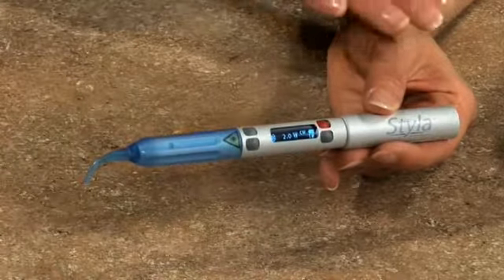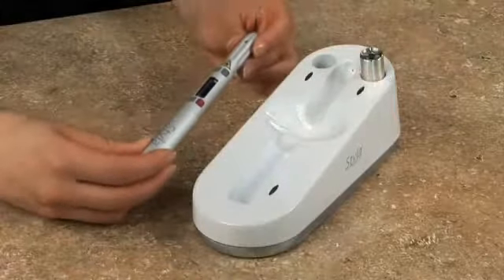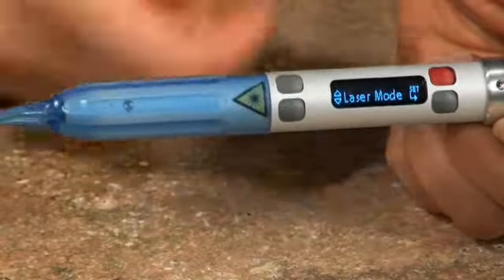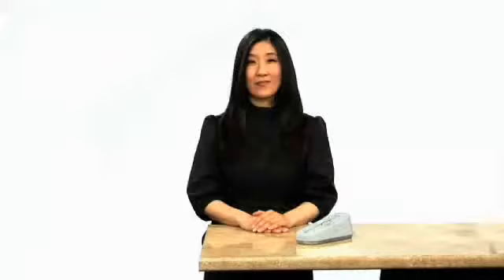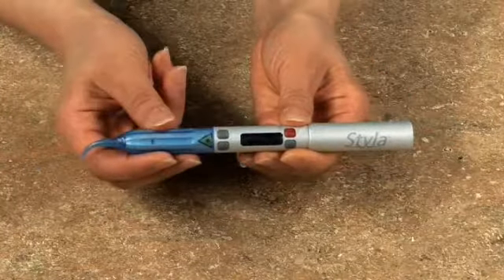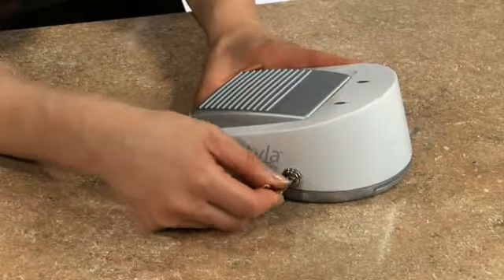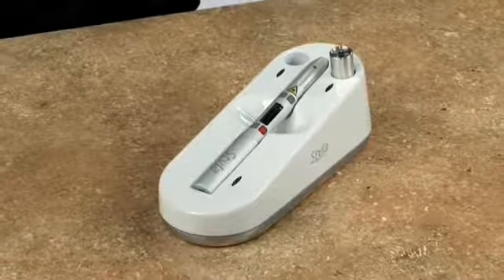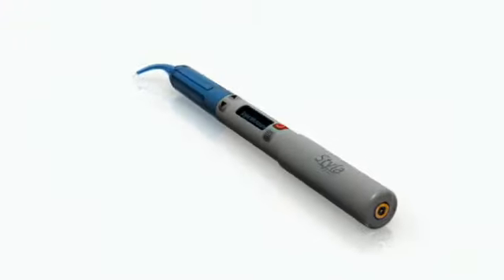Introduction to styla